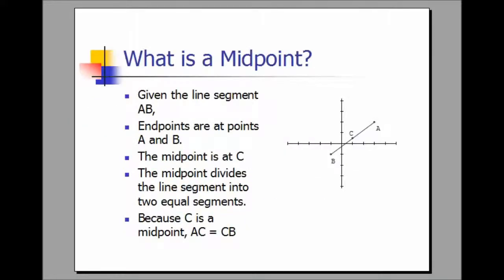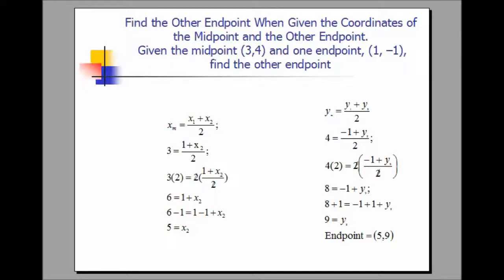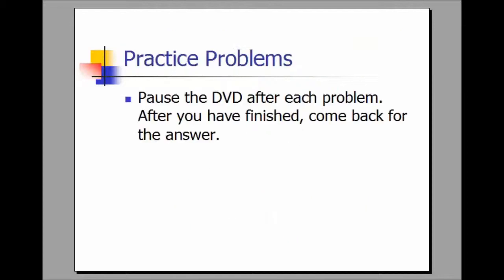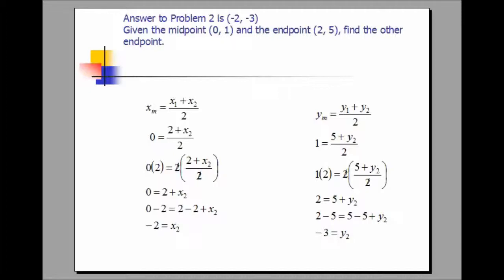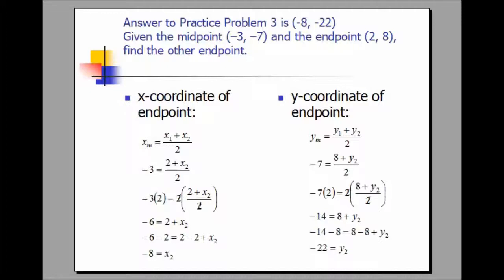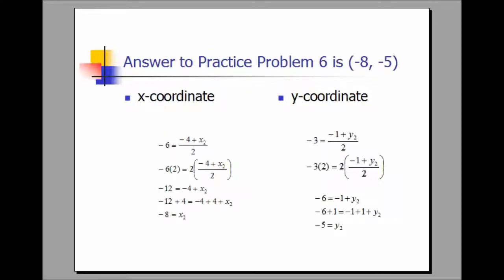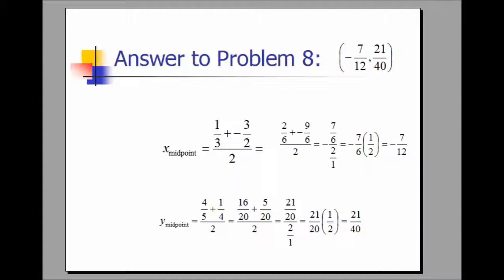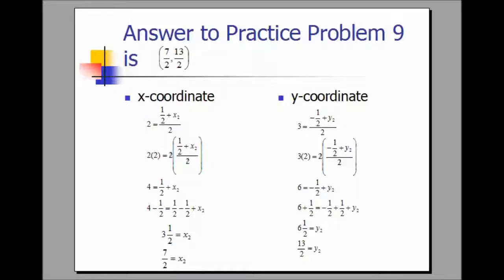Free SAT Math Lessons: Midpoints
Most high school students can find a midpoint when given two endpoints, but what if you are given an endpoint, the midpoint, and only one coordinate of the other endpoint? Could you find the answer. If you study this video, you can.